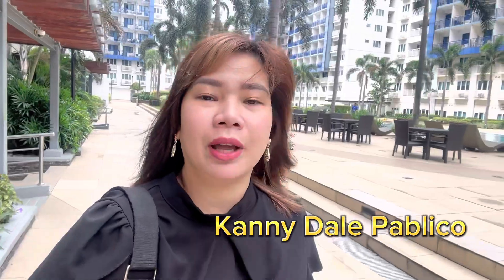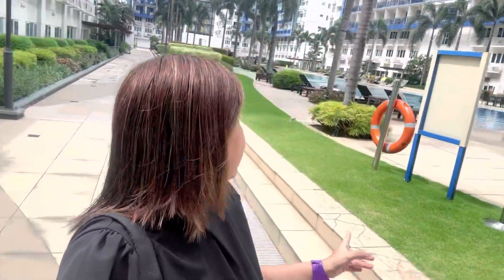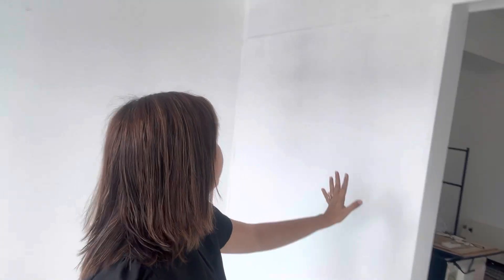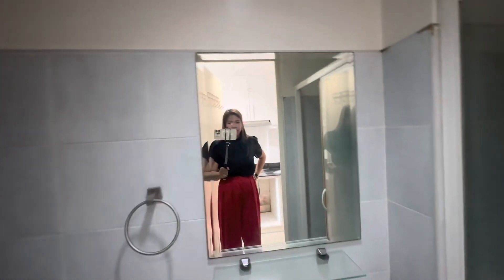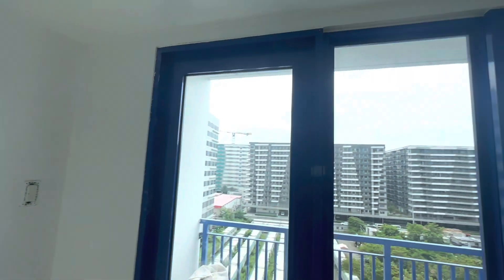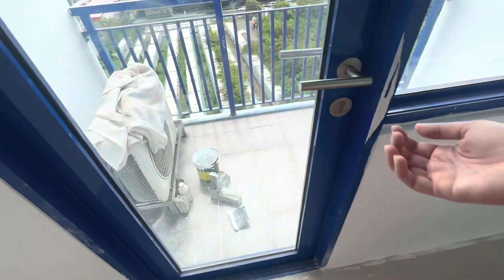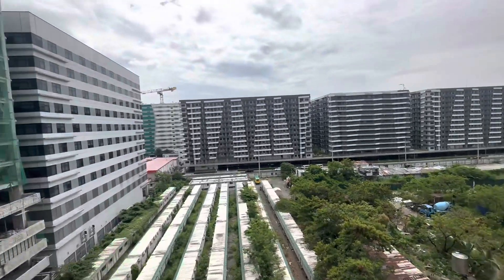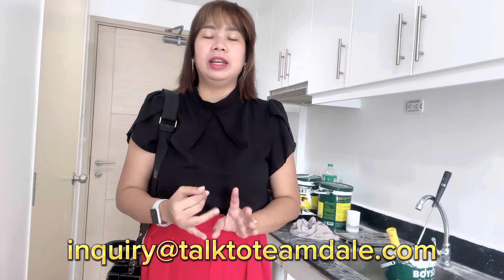Sea Residences 1 Bedroom with Balcony : ONGOING RENOVATION